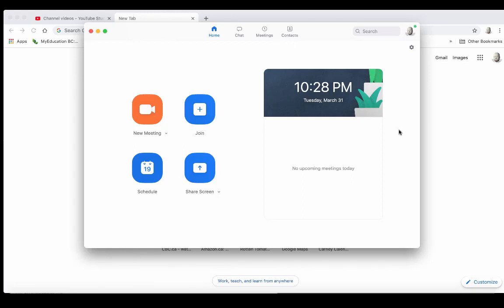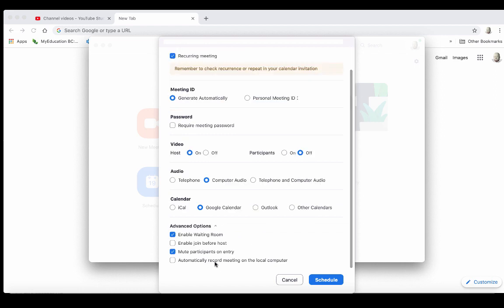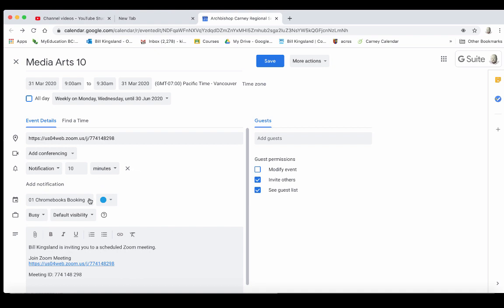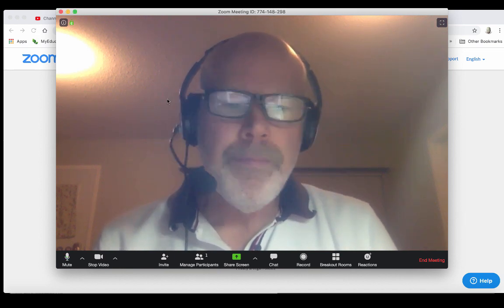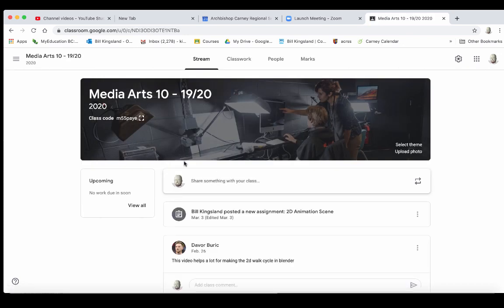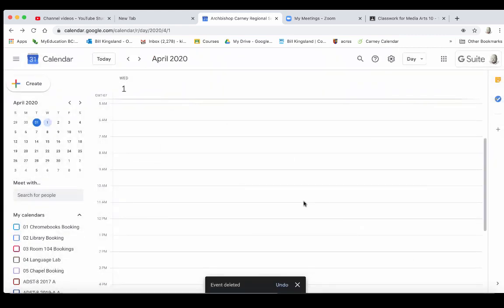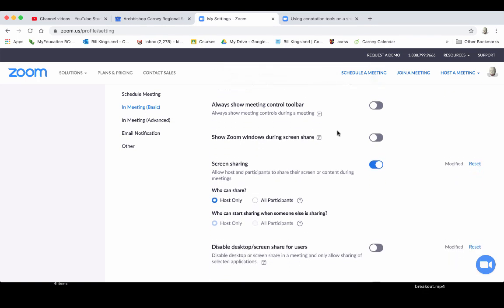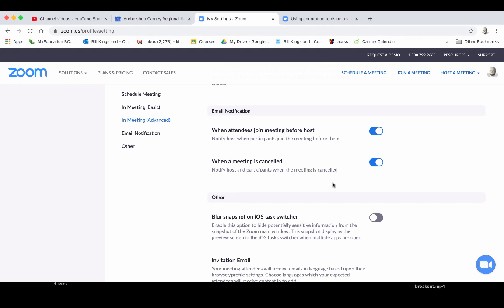Scheduling Zoom recurring meetings with basic security features into Google Classroom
This video reviews the process of scheduling your recurring meetings (classes) from now until a set date (could be end of school year).  It also goes through how to post them in Classroom, send out email notifications 10 minutes prior to each meeting, and most importantly, covers the settings that will optimize the security settings for a free account.